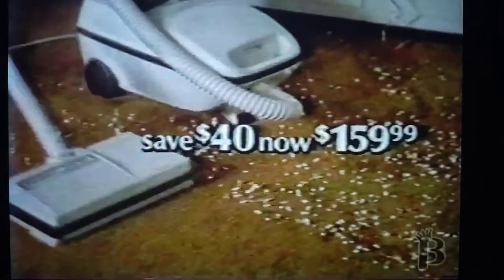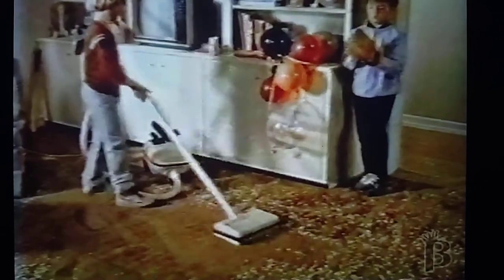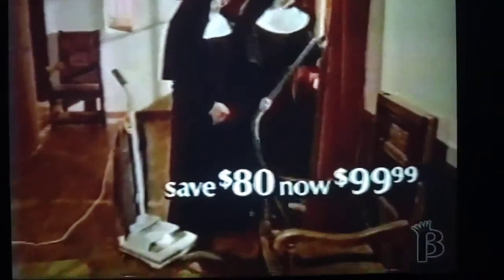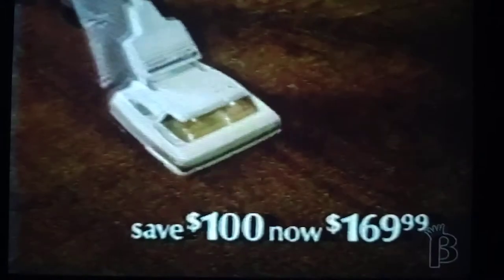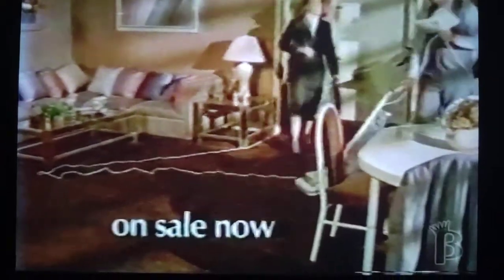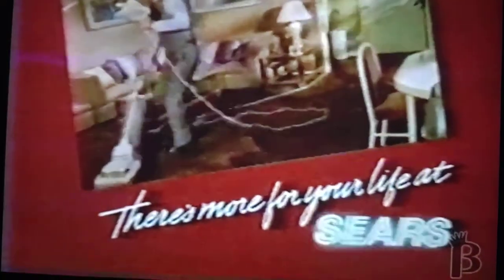1985 Sears Kenmore Commercial